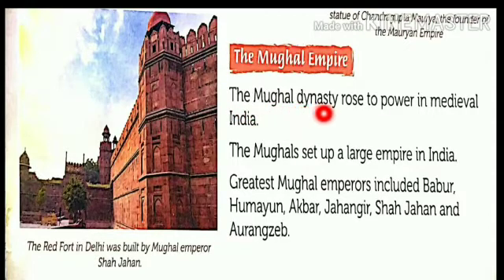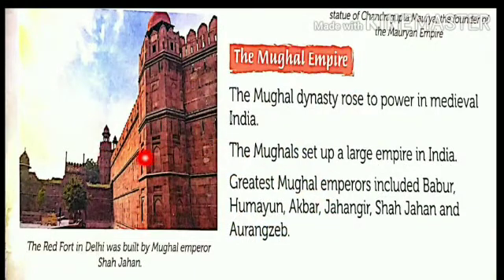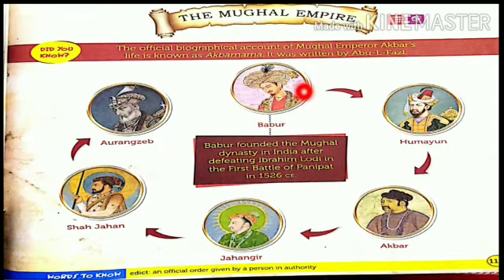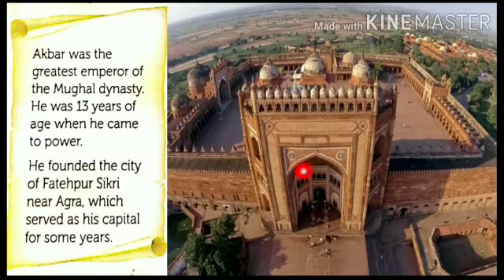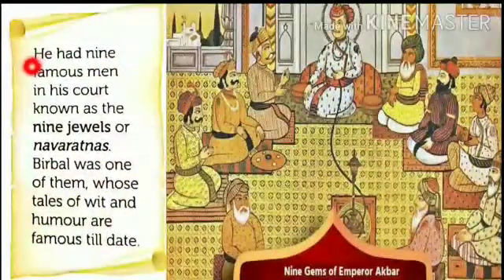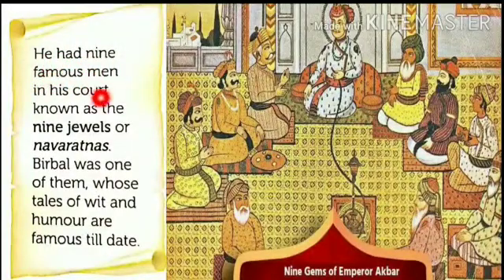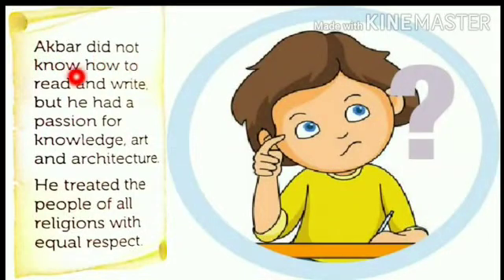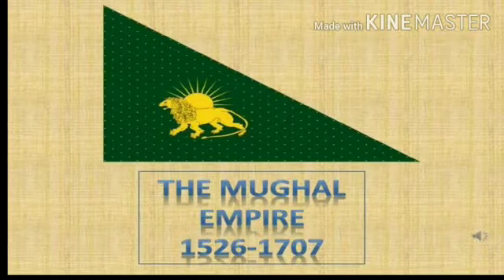Class 4 L 14 Empires in India, Part 3, Mugal Dynasty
watch and learn attentively